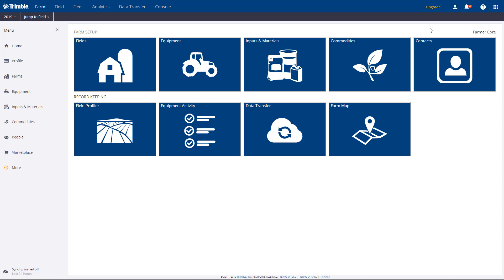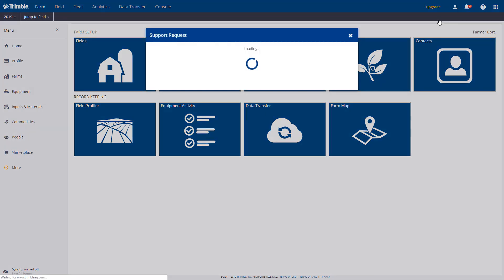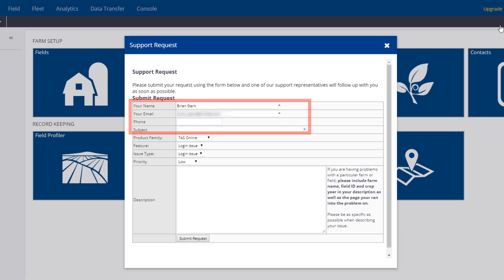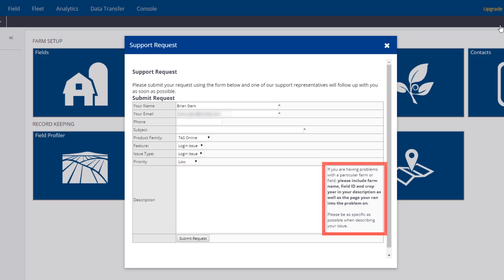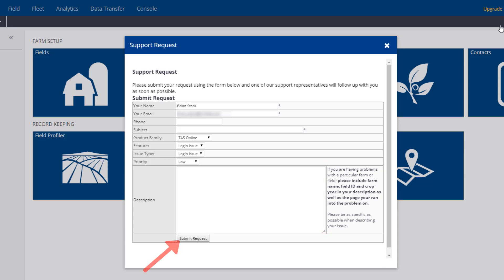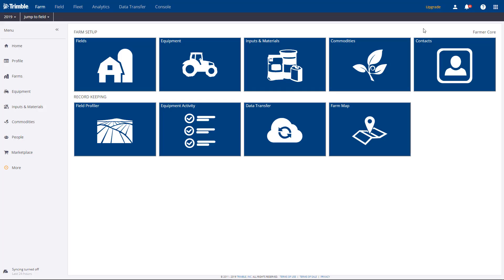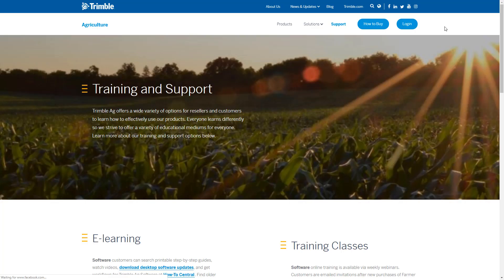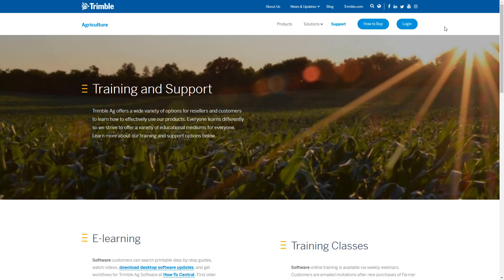How to Request Help | Online Training | Trimble Ag Software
This video shows you how to request help using the online form or by using our support webpage.